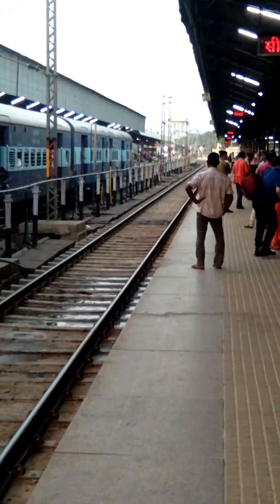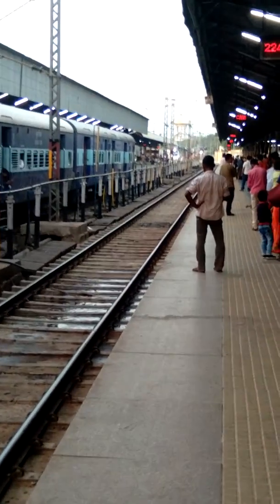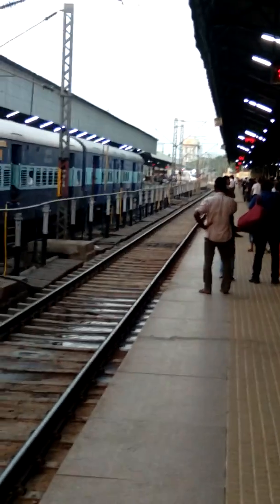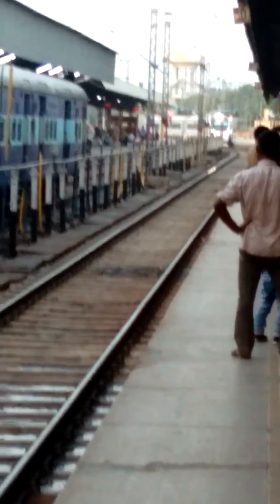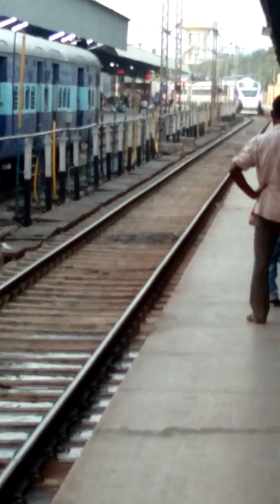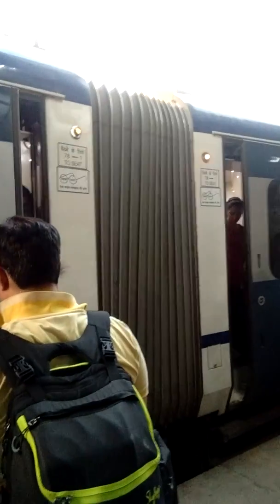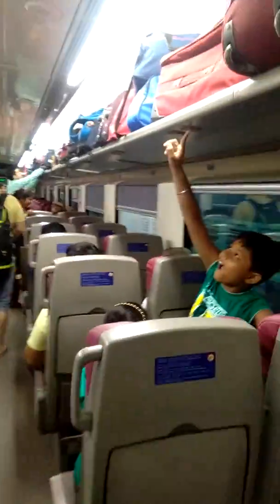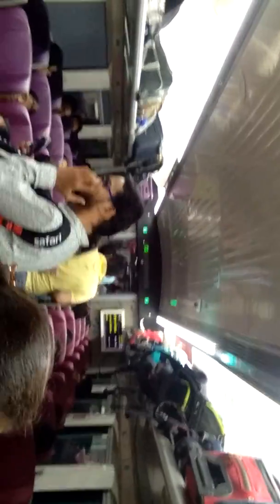VANDE BHARAT TRAIN ll INDIA'S FASTEST TRAIN ||T18 II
Vande Bharat, T 18. Designed and built by Integral Coach Factory, Chennai under the Make in India initiative. This is an Indian higher speed train. This proper train runs on Delhi- Varanasi route and covers the distance fastest as compared to any high speed train in India. This train has all the modern amenities as you can see from videos. The interior is well designed and you will most like the comfort of the seats. The catering service was good but the taste of the meal remains same. The information of speed and the upcoming/next station is displayed on the LED screen installed on the both ends of the boggie. From automatic main door to sensing doors inside, Design team of Indian railways has done the good job.

Location:- Kanpur